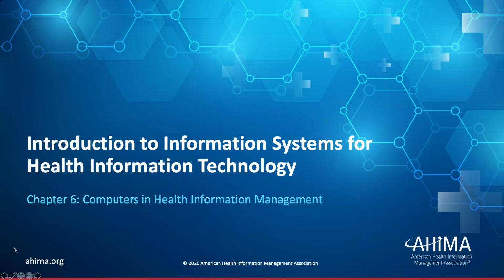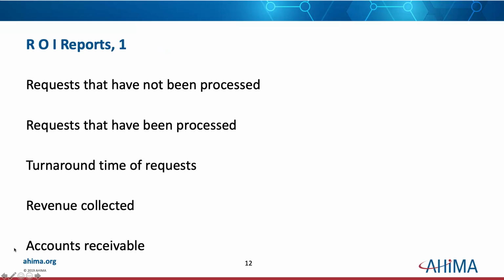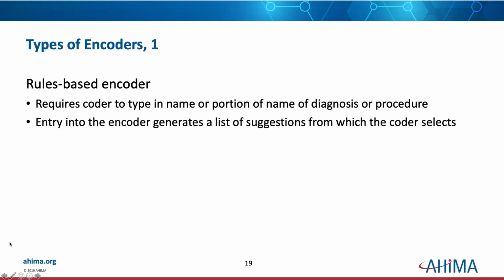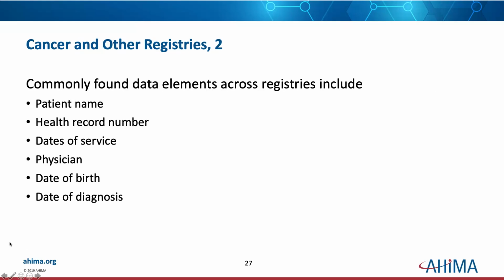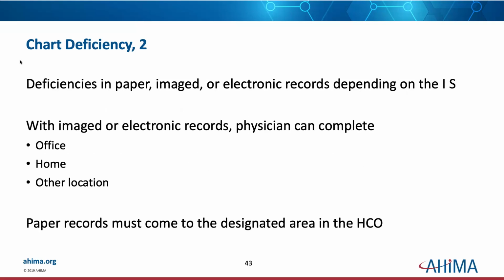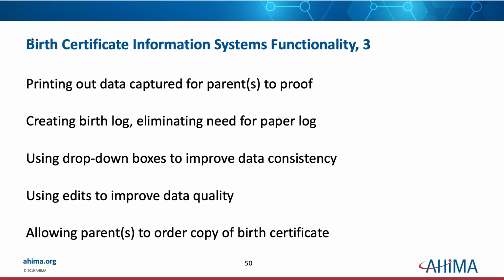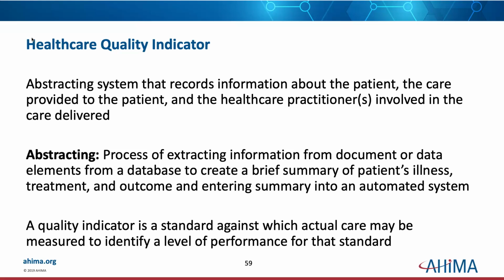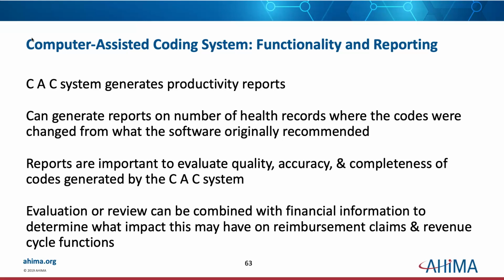HIT 352 Chapter 6 Lecture Video